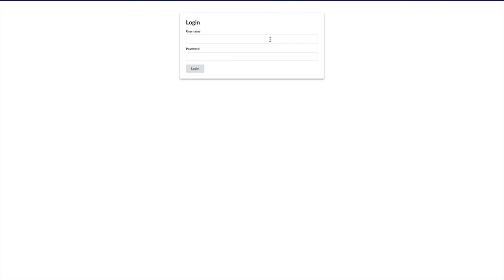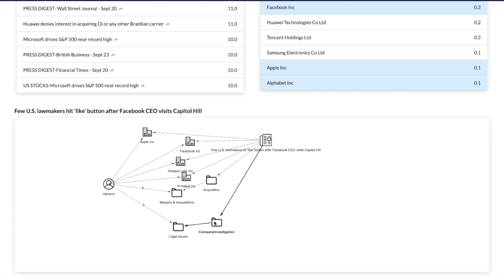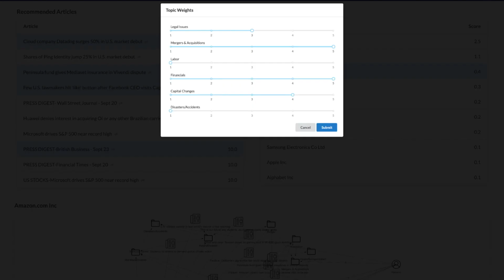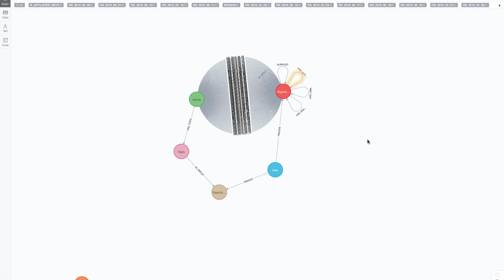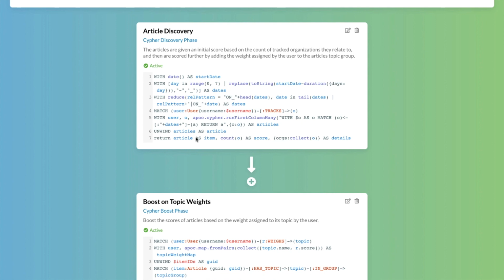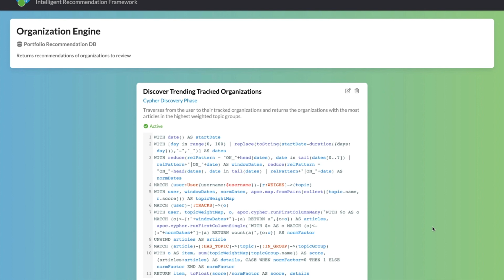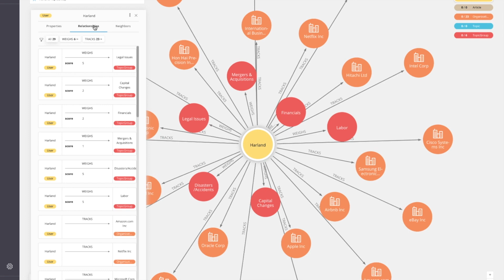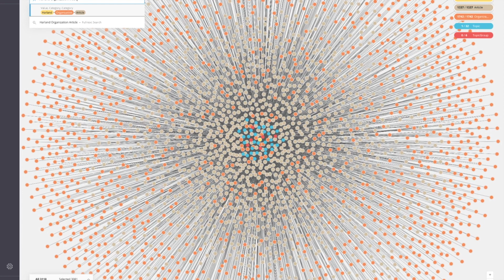Knowledge Graphs in Financial Services: How to Handle Disparate Data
Knowledge graphs are driving industry disruption and business transformation by bringing together previously disparate data, using connections for superior decision support, and adding context for more intelligent applications (including AI). In this session, we’ll walk through the fundamental elements of knowledge graphs including contextual relevance, dynamic self-updating, understandability with intelligent metadata, and the combination of heterogeneous data.

Nav Mathur will discuss the 3 main types of knowledge graphs (context-rich search, external insights sensing, and enterprise NLP) that build on each other, and how and why real-world organizations are utilizing graphs as the building blocks for their applications.
Also covered will be ideas on how to start building analytical applications on top of your knowledge graph using Neo4j Solution Frameworks quickly and easily.